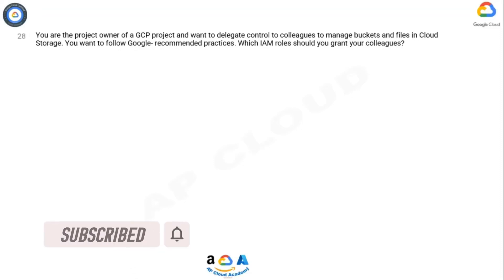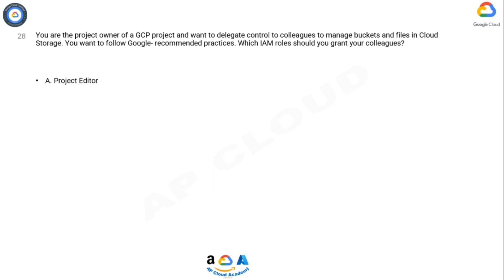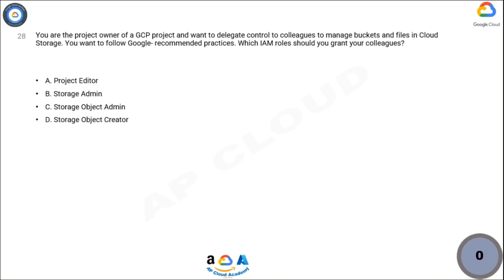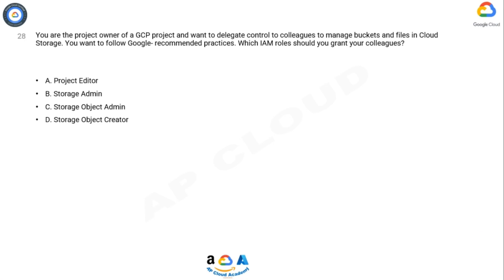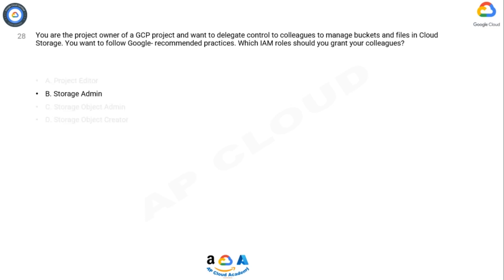Q28. You are the project owner of a GCP project and want to delegate control to colleagues to manage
Q28. You are the project owner of a GCP project and want to delegate control to colleagues to manage buckets and files in Cloud Storage. You want to follow Google- recommended practices. Which IAM roles should you grant your colleagues?

A. Project Editor
B. Storage Admin
C. Storage Object Admin
D. Storage Object Creator